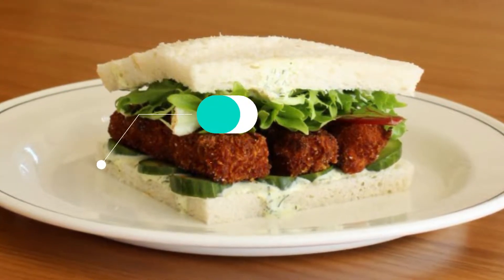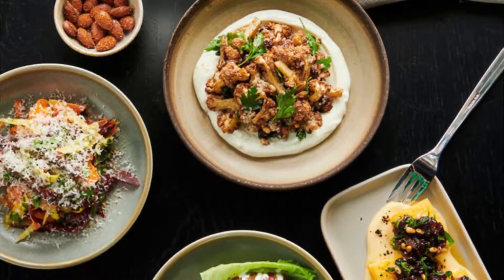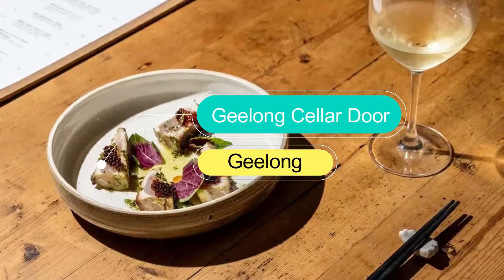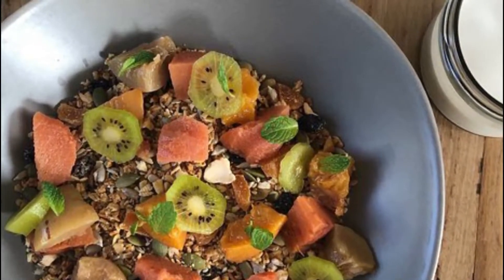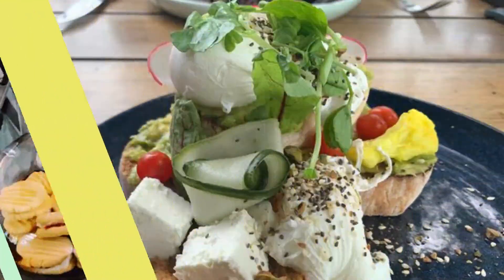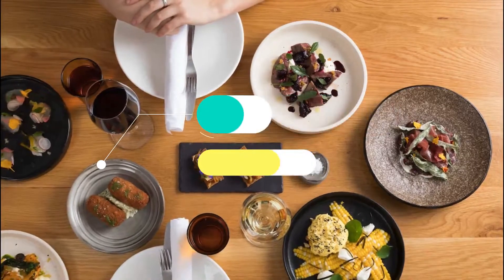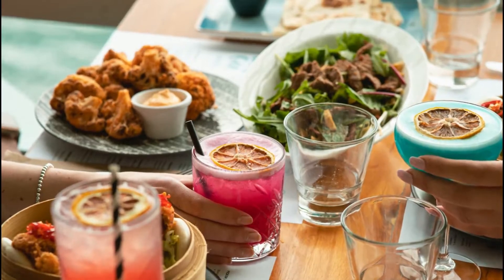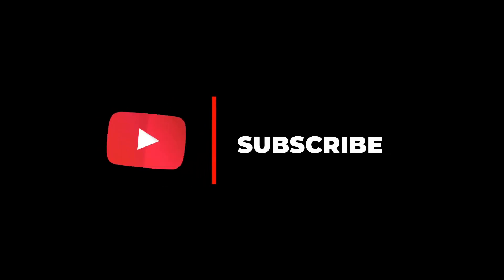Top 10 Restaurants to Visit in Geelong | Australia - English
Geelong is a city southwest of Melbourne, Australia. Lining its bay, The Waterfront esplanade has a 19th-century carousel, plus a curved art deco boardwalk and sea bath at Eastern Beach. Scattered along The Waterfront are the Baywalk Bollards, colourful sculptures chronicling city history. The Geelong Botanic Gardens lie at the eastern end of the bay. The central National Wool Museum hosts changing exhibitions. In this video, we are going to discuss top 10 restaurants in Geelong and the finest places to eat in Geelong. Our esteemed viewers are in for a treat today, and they must dine in these best restaurants to visit in Geelong to get the real taste of some of the most delicious dishes ever cooked.

There are countless restaurants in Geelong and eateries which includes Geelong best restaurants for everyone no matter what their taste buds are craving. These Geelong restaurants provide top quality food with superb taste, and an amazing environment for dining in with family and friends. Visit Geelong best restaurants in Australia, and enjoy an amazing food tourism. Make unlimited memories and cherish some of these amazing menus, cuisines, and themes.

There are many beautiful restaurants in Geelong. Australia has some of the best restaurants in Geelong. We collected data on the top 10 restaurants to visit in Geelong. There are many famous restaurants in Geelong and some of them are beautiful restaurants in Geelong. People from all over Australia love these Geelong beautiful restaurants which are also Geelong famous restaurants. In this video, we will show you the beautiful restaurants to visit in Geelong.